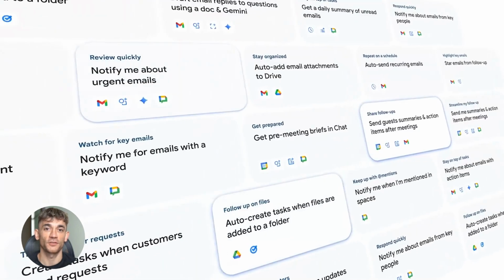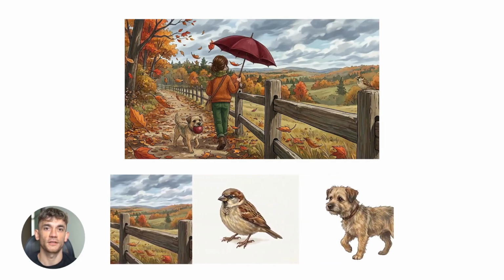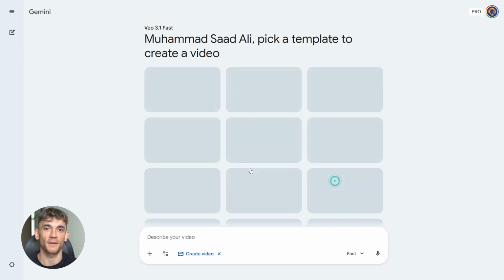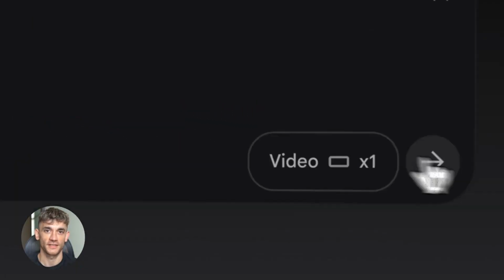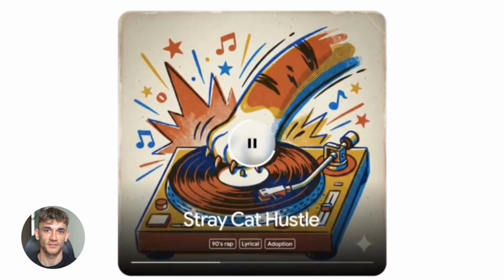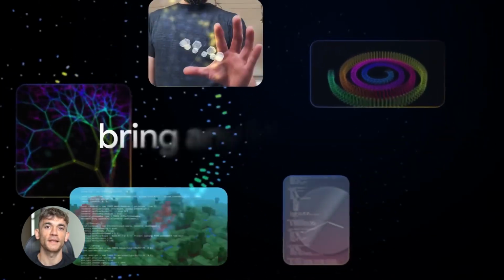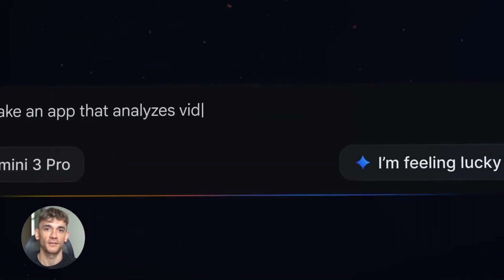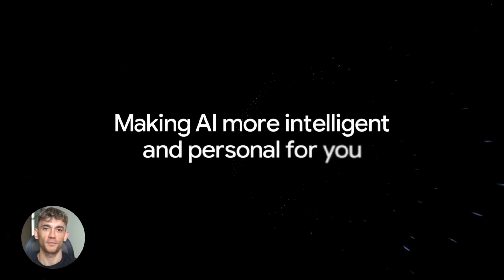Google Gemini New FREE Updates Are INSANE!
Most people have no idea how easy it is to make money with AI 💰 This changes everything.